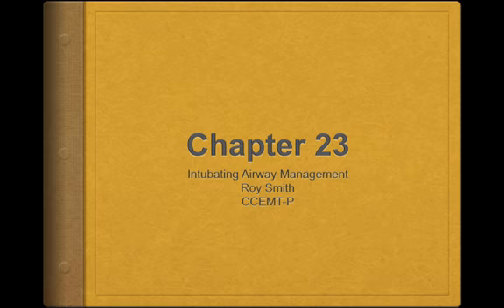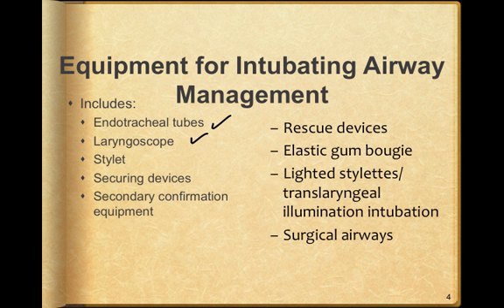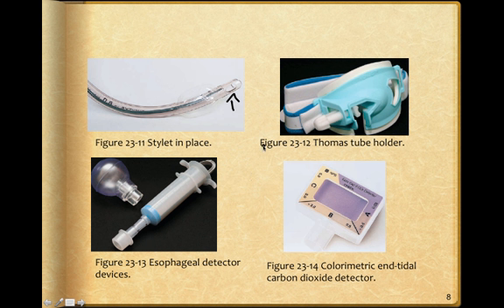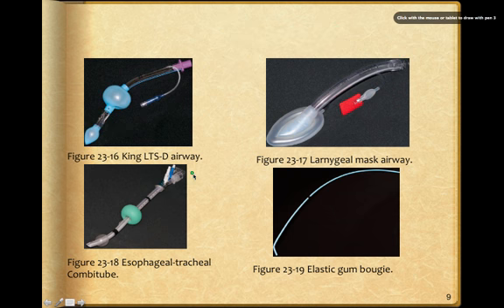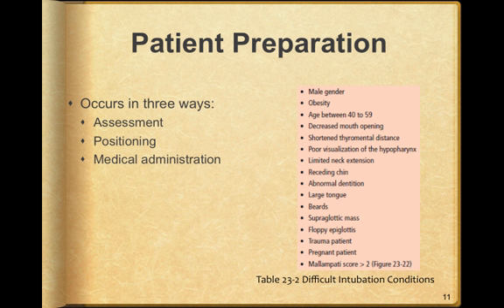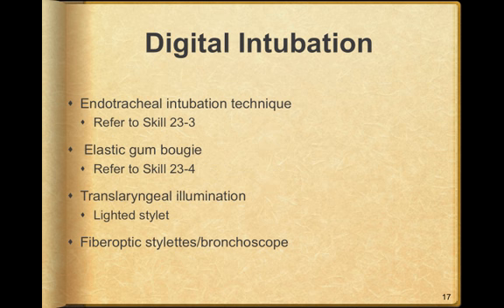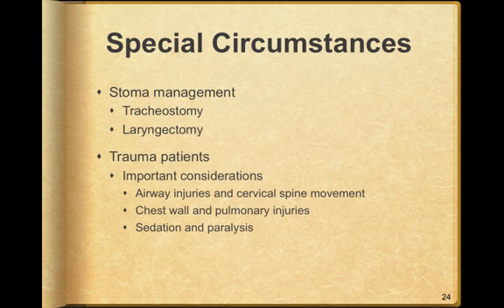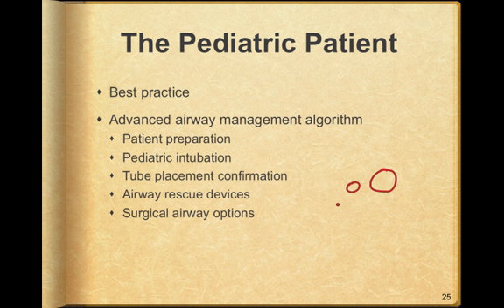Chapter 23 Intubating Airway Management